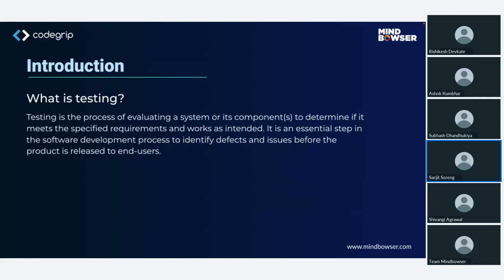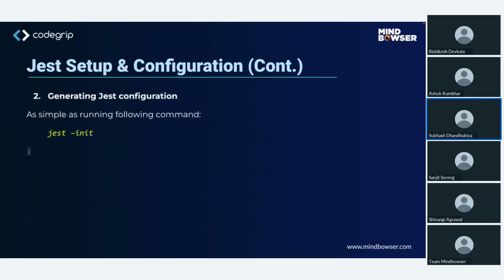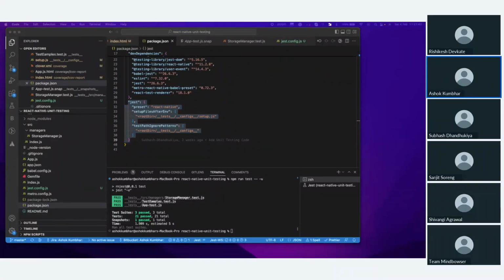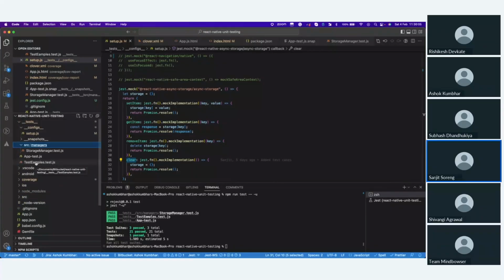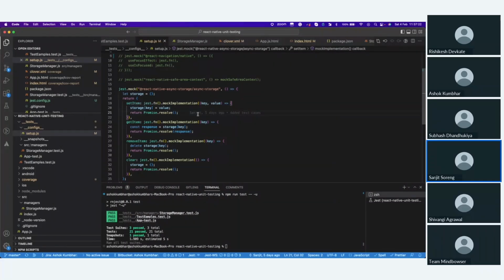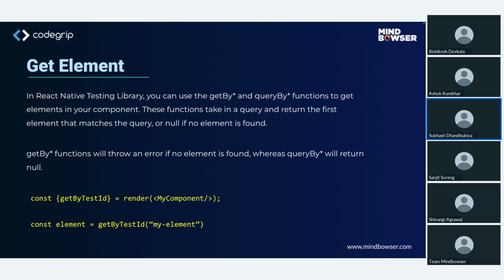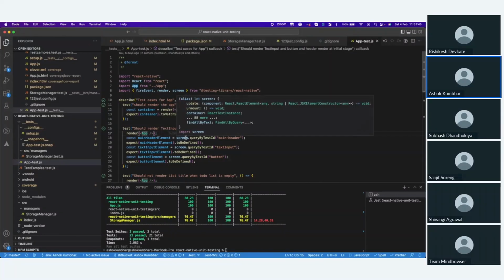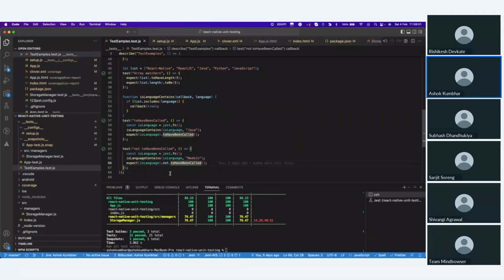Getting Started With React Native Unit Testing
This Saturday's learning session covered "Getting Started With React Native Unit Testing." If you're a React Native developer who wants to ensure that your app functions correctly and efficiently, then unit testing is a crucial skill to learn.

What all We've Covered in This Video?
✔️Introduction to React Native Unit Testing
✔️Different types of testing
✔️Introduction to Jest
✔️Jest Setup & Configuration
✔️Unit Testing using Jest
✔️Matchers
✔️Testing asynchronous code
✔️Test Setup
✔️Mock Functions
✔️Mocking Node Modules
✔️React Native Testing Library

Overall, this Saturday's learning session was a comprehensive introduction to React Native Unit Testing, giving you the knowledge and skills to write effective unit tests and build high-quality apps.

So, watch the video, and let's take your React Native app to the next level with unit testing!

0:00 Introduction
2:09 Different types of testing
5:30 Introduction to Jest
8:36 Jest Setup & Configuration
16:15 Unit Testing using Jest
16:45 Matchers
20:10 Testing asynchronous code
32:38 Test Setup
34:23 Mock Functions
36:35 React Native Testing Library